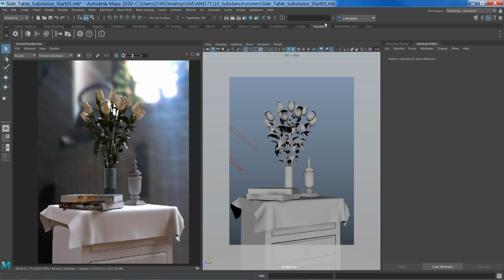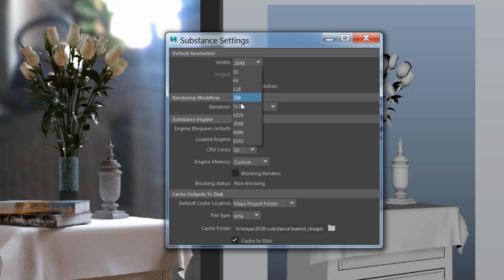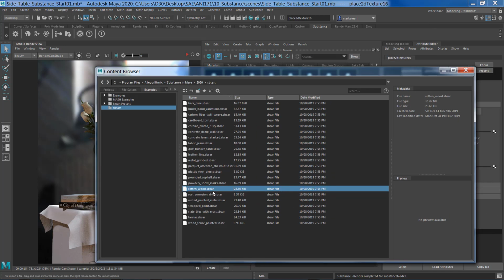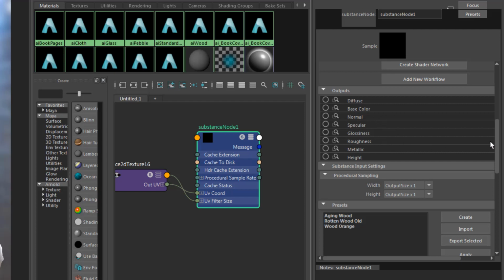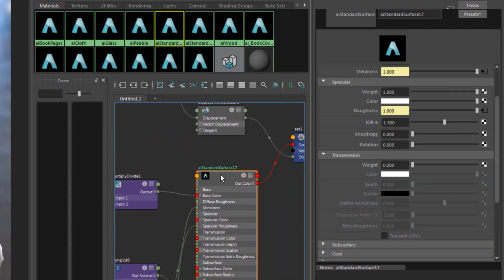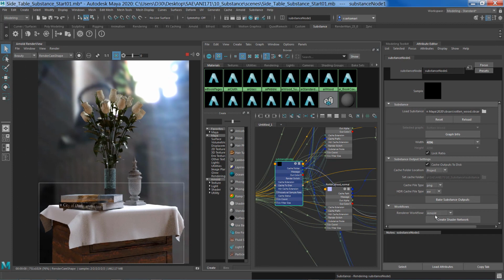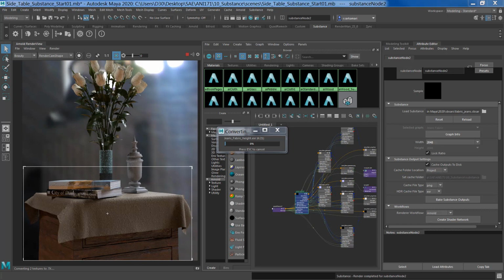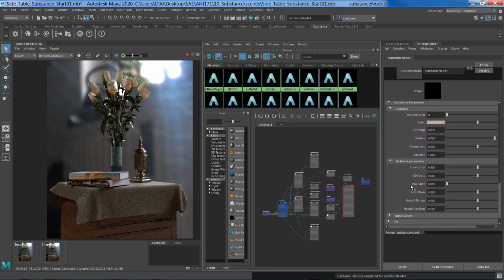Maya at a Glance: Introduction to Substance Plugin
In this tutorial, we discover the process of crafting stunning textures using the 3D Substance plugin within Autodesk Maya.